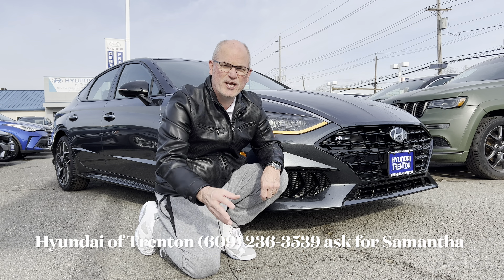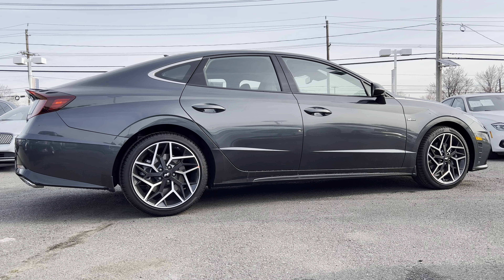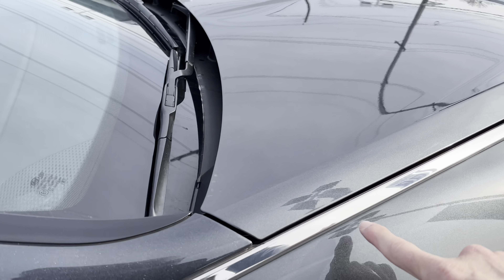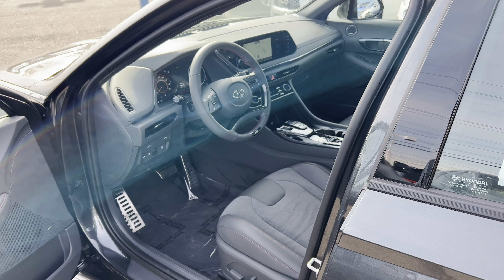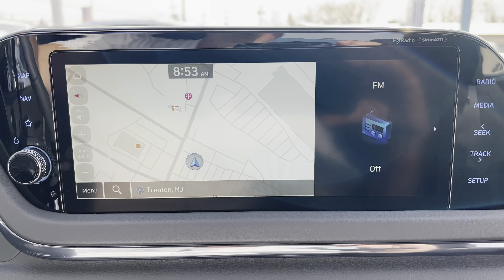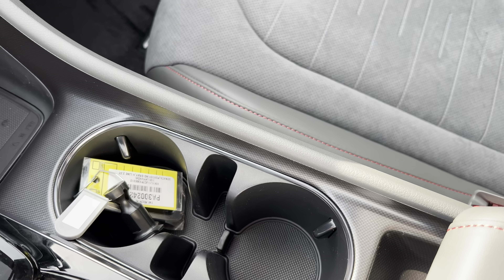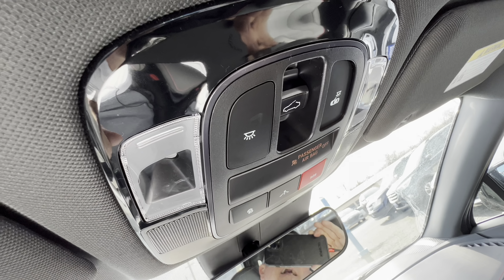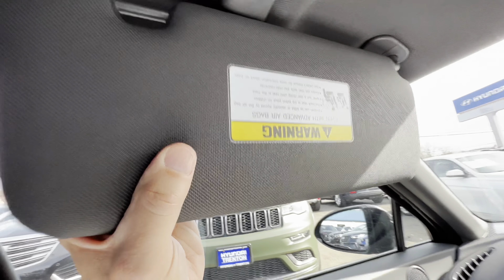2023 Hyundai Sonata N-Line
A devilishly fun car! The Sonata N-Line brings everyday driving comfort with the ability of enjoying it on the weekends on your favorite twisty roads with Sport and Sport+ modes. Thank you to Hyundai of Trenton for allowing the channel access to this vehicle for review.

Hyundai of Trenton
Ask for Samantha Saperstein